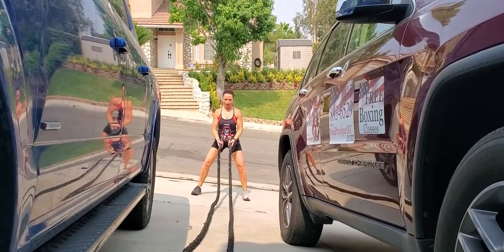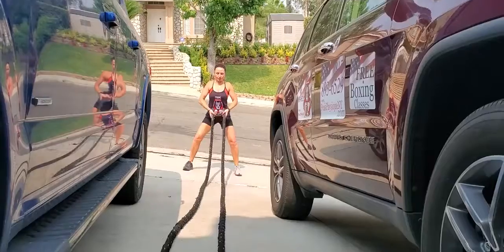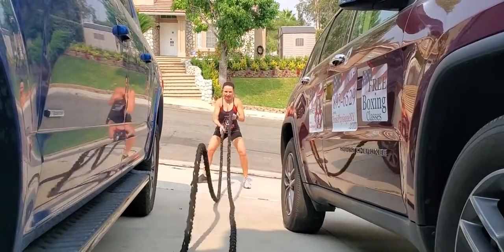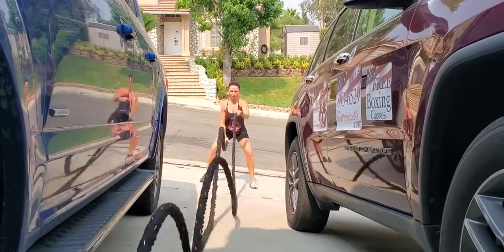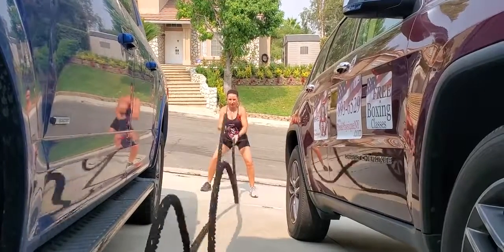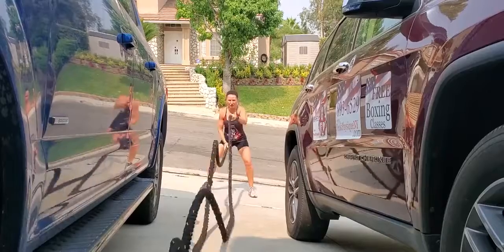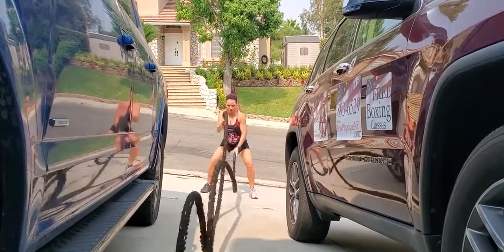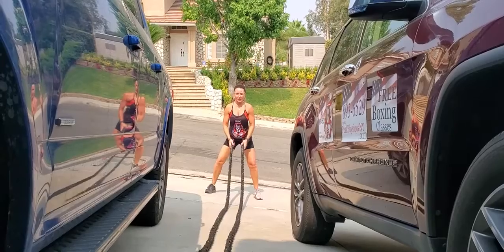How to do Battle Ropes Alternate Arms | Ewa Eckert